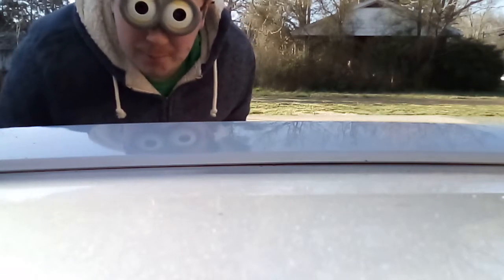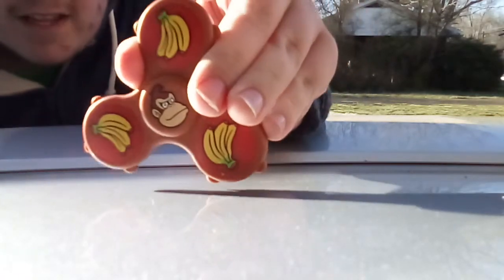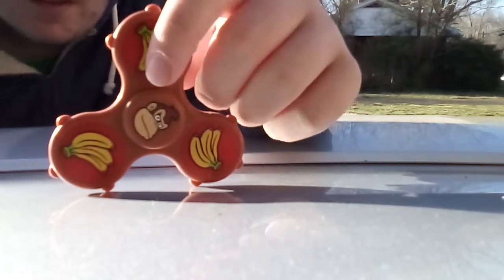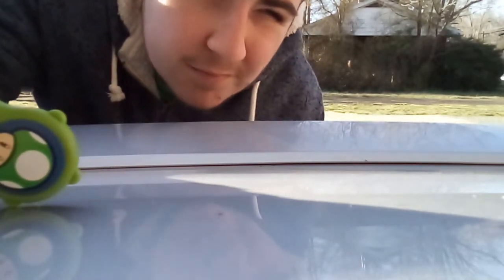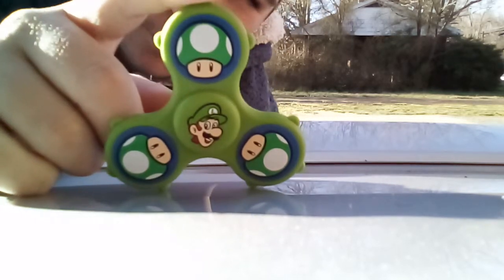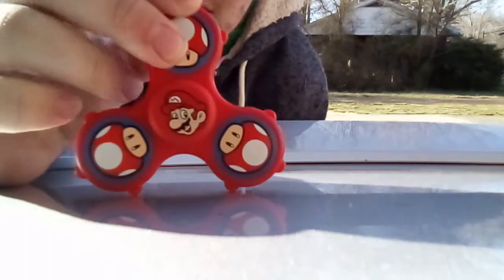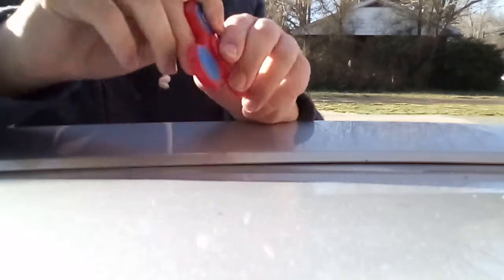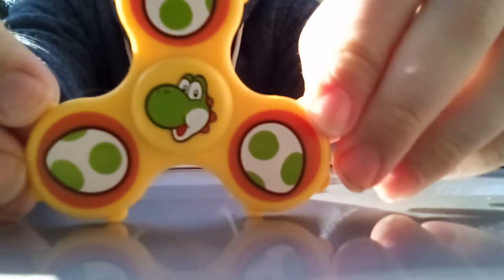Mario figet spinner review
Letsa go